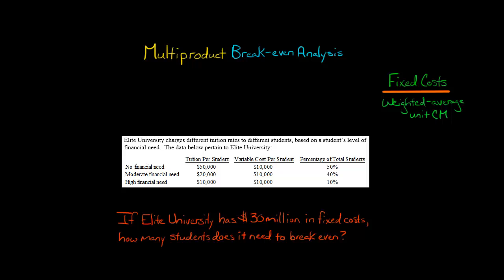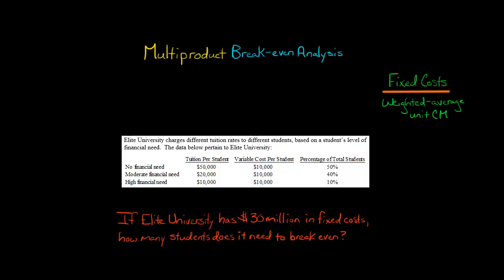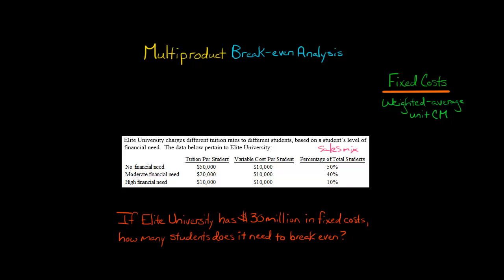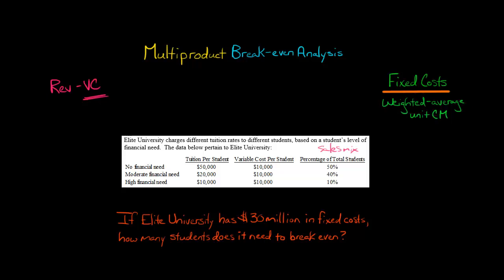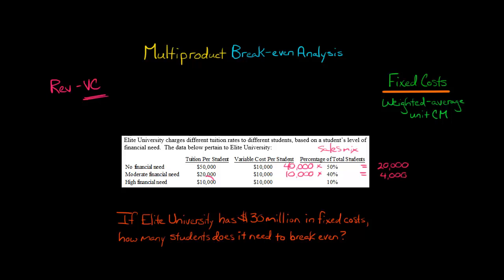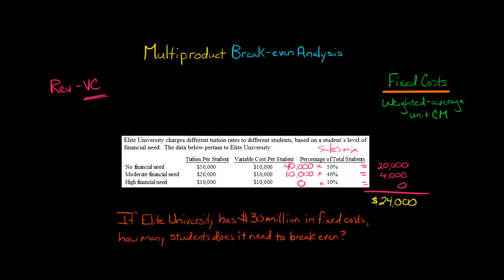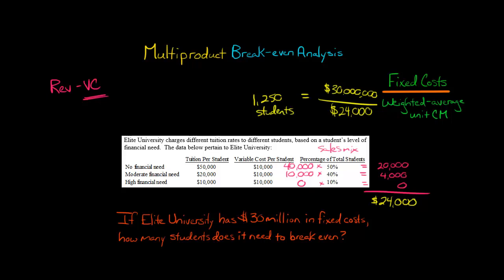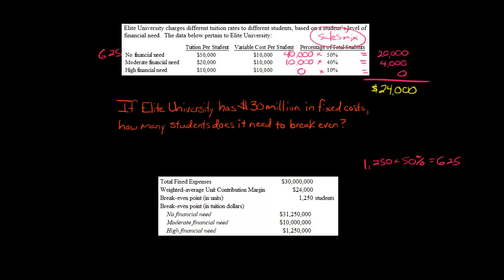Multiproduct Break Even Analysis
This video shows you how to calculate the break-even point when a company sells multiple products or provides multiple services.

When a company sells more than one type of product or provides more than one type of service, you need to first calculate a weighted-average Unit Contribution Margin.  Then you divided the total fixed cost by the weighted-average Unit Contribution Margin to get the break-even point (in terms of units).

The accuracy of the break-even point is dependent on the accuracy of the sales mix (e.g., the percent of the company's sales that are expected to be composed of each product).
 HIRE MICHAEL MCLAUGHLIN, PHD, CPA
ACCESS INDEX OF VIDEOS
CONNECT WITH EDSPIRA
CONNECT WITH MICHAEL
ABOUT EDSPIRA AND ITS CREATOR